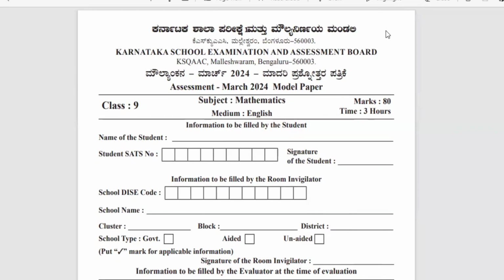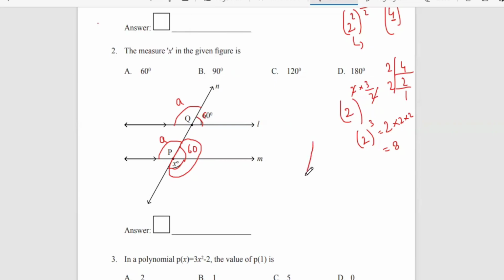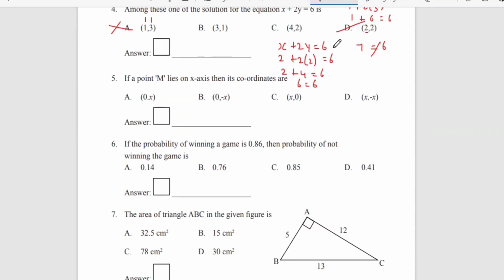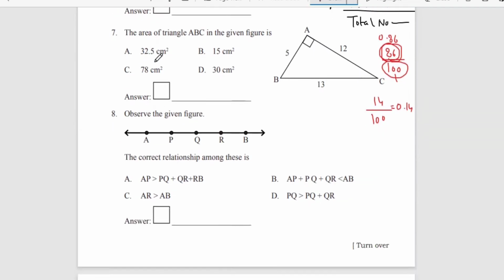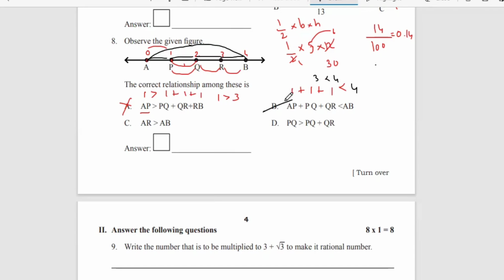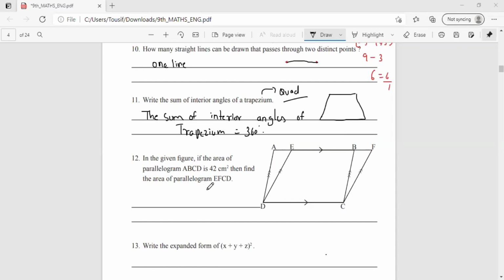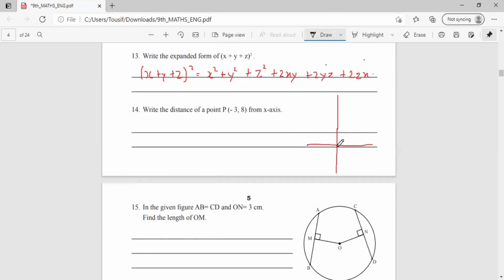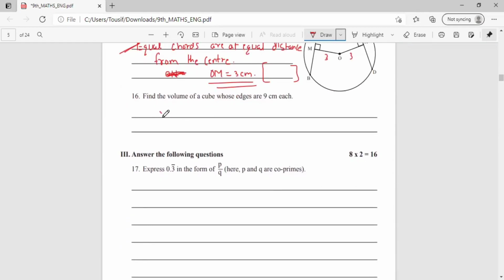Class 9 Model question paper solutions | KSQAAC | Part 1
Class 9 Model question paper solutions |  KSQAAC
Class 9 solutions
Model question paper solutions of class 9
Maths model question paper solutions of class 9 | KSQAAC